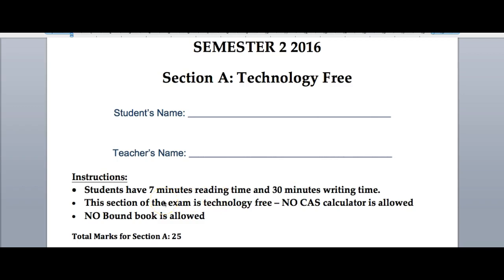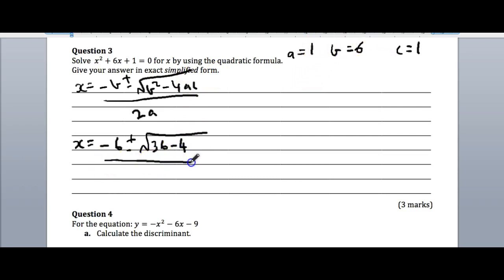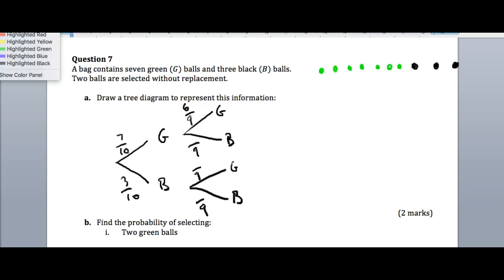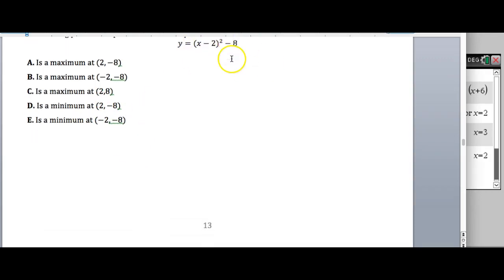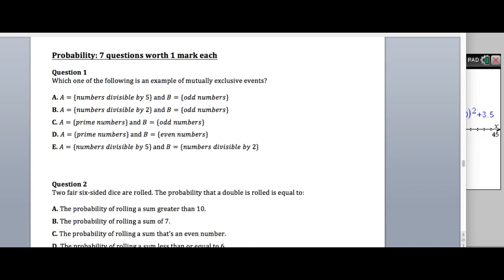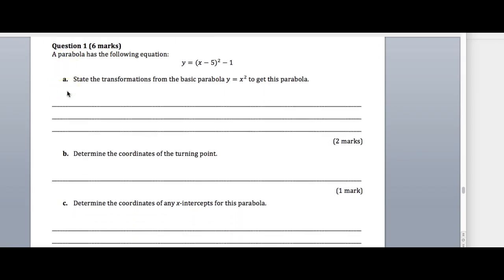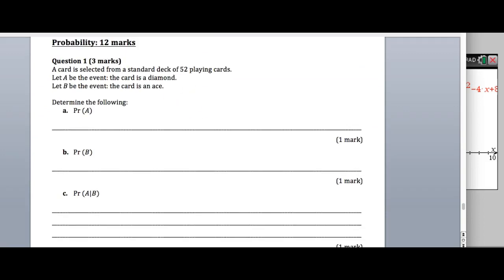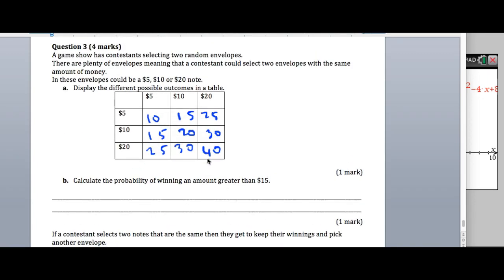10 Maths_2016 Semester 2 exam solutions